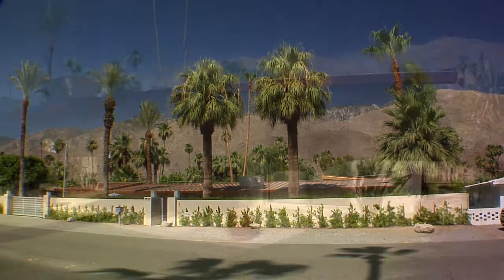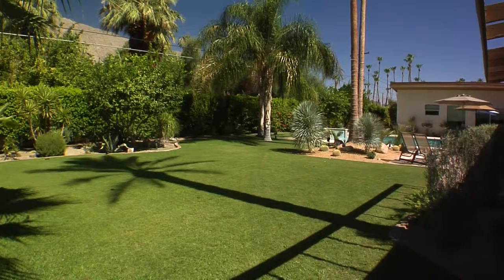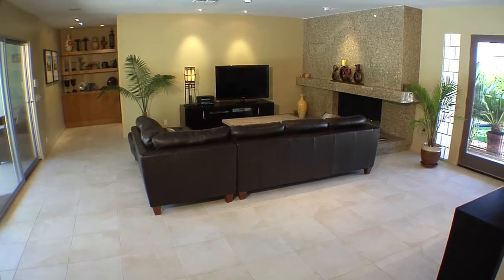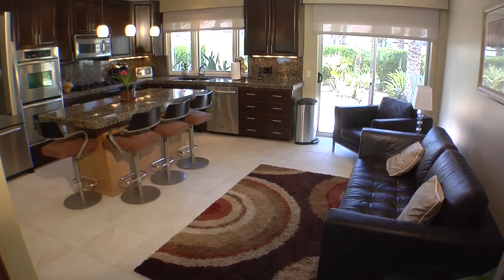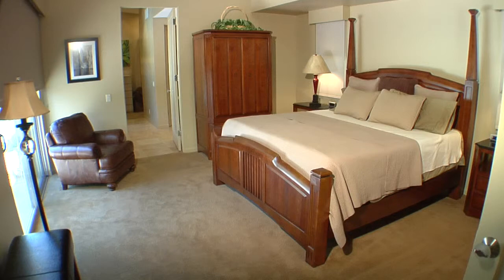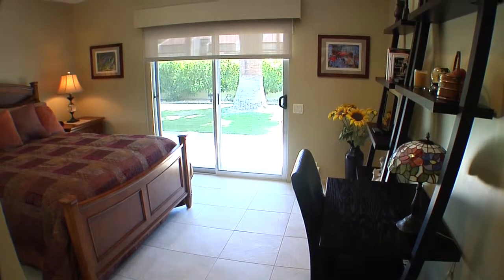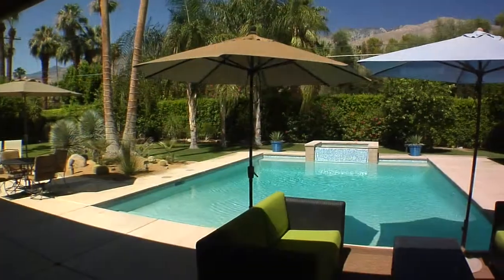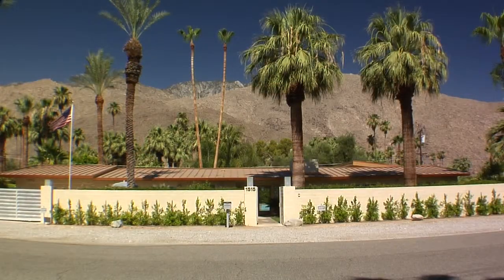Camino Real In Palm Springs, Ca.